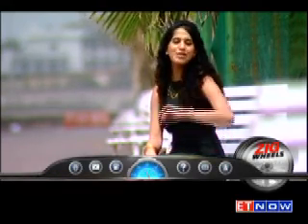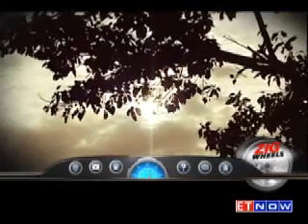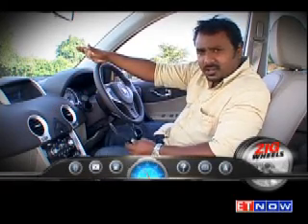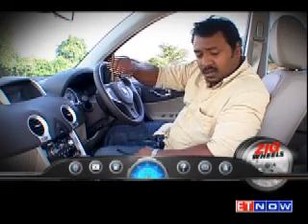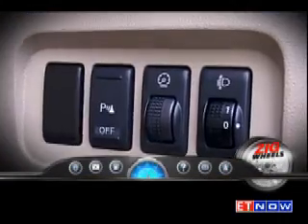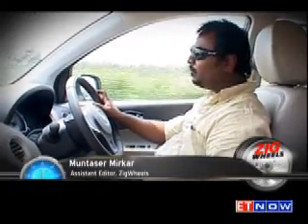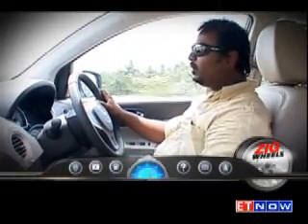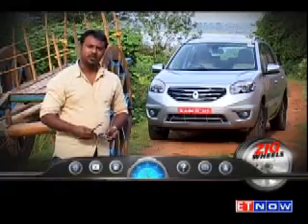ZigWheels Renault Koleos First Drive